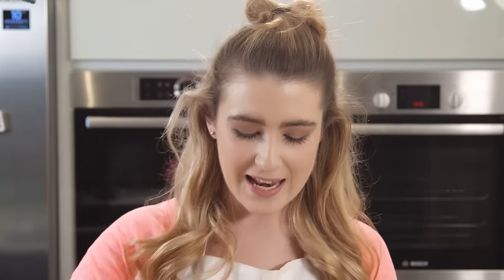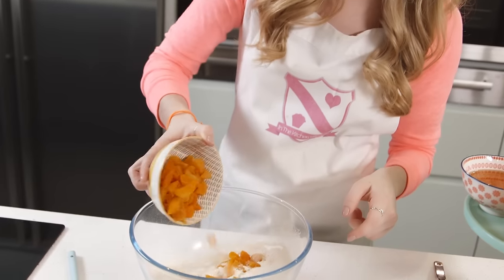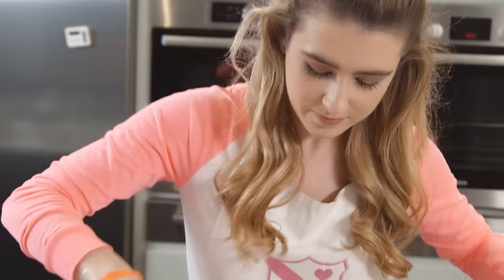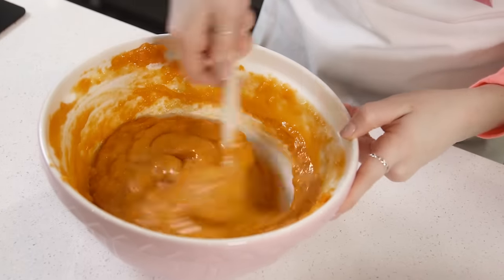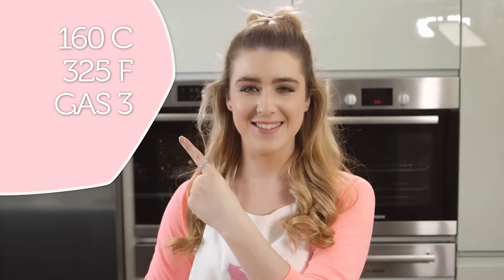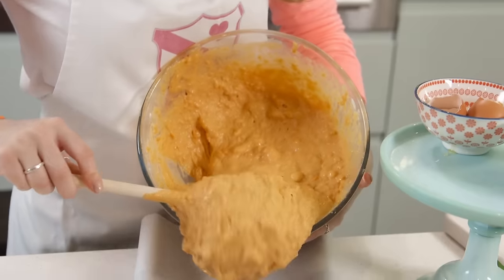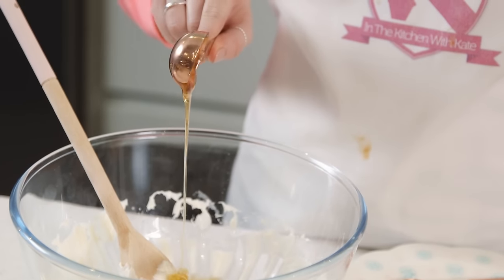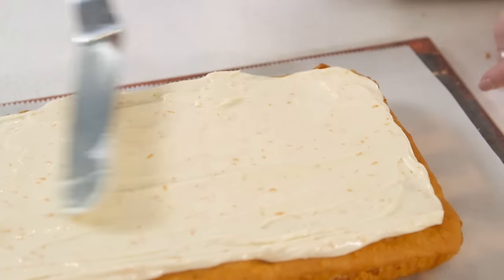Sweet Potato & Orange Cake - In The Kitchen With Kate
Recipe:

Cake:

700g Sweet Potato- peeled and cut into small pieces.
300g Self Raising Flour
1tsp baking Powder
250g Dried Apricots, Chopped
Finely Graded zest of 2 Oranges
2 Tbsp Freshly Squeezed Orange Juice
3 Medium Eggs
175ml Olive Oil
200g Clear Honey

Topping:

200g Clear Honey
250g Cream Cheese
 3 Tbsp Clear Honey